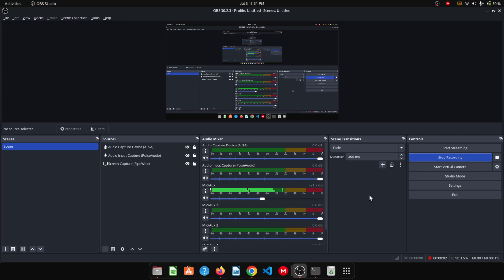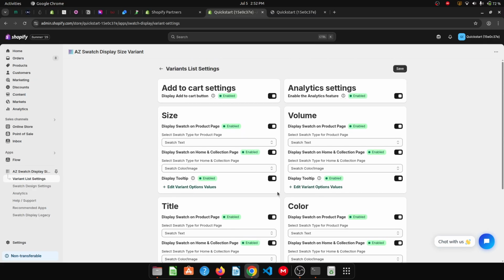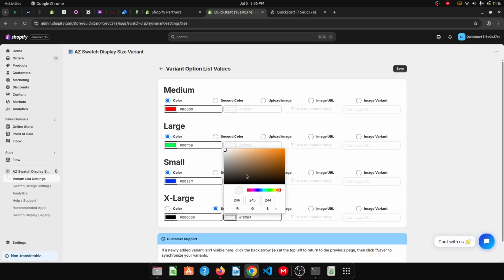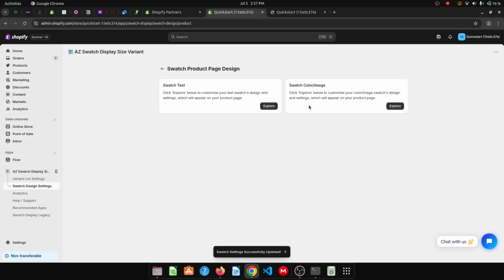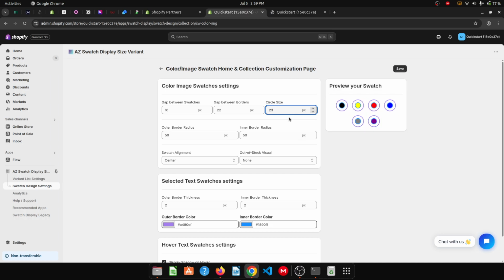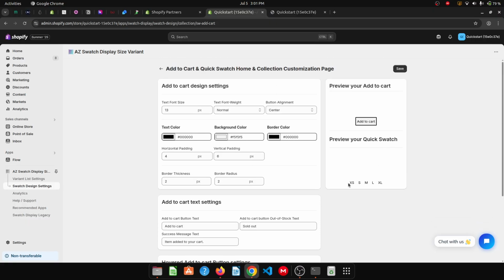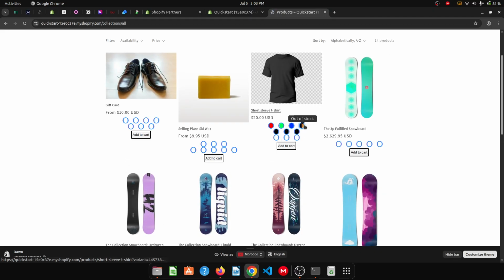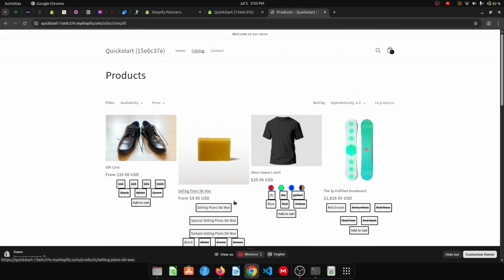AZ Swatch Display Size Variant - Guide to Setup the App for your Store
This video is a tutorial/guide on how to setup the AZ Swatch Display Size Variant App on your Shopify Store.